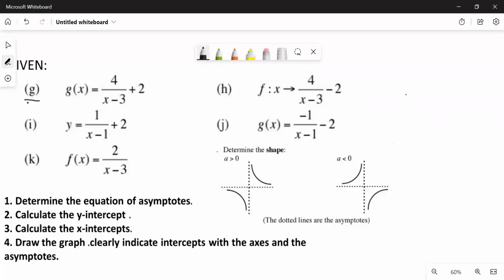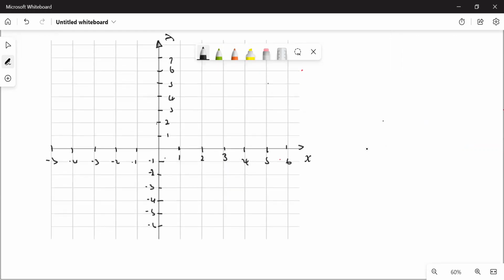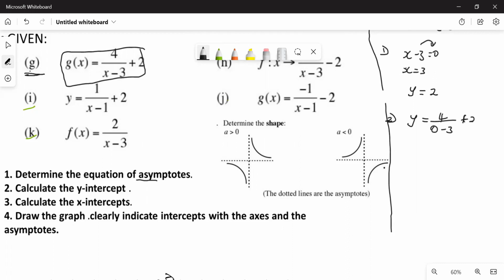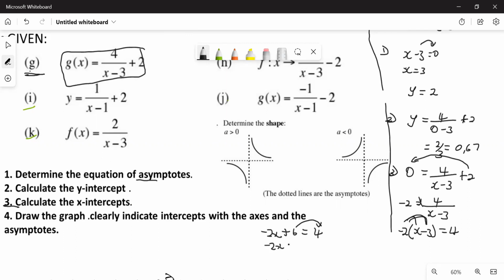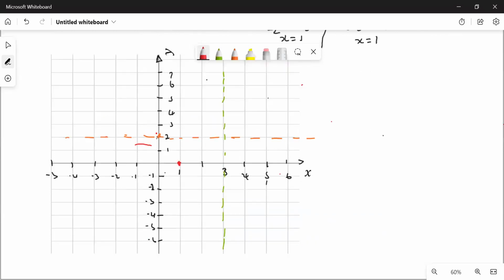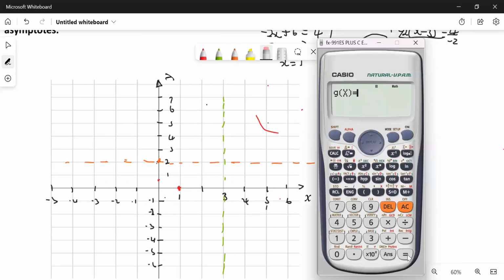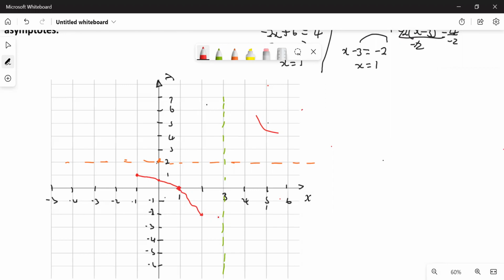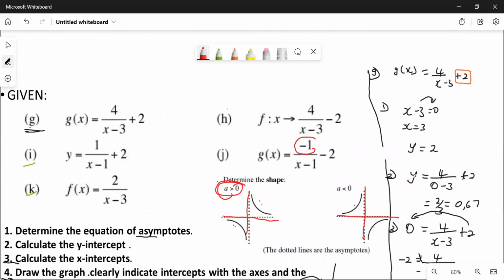2How to determine the equation of asymptote, calculate y and intercept and sketch hyperbole function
How to determine the equation of asymptote, calculate y and intercept and sketch hyperbole function? Using table method to generate point